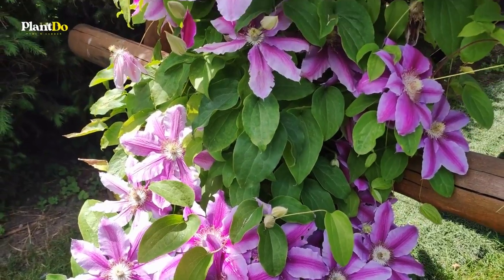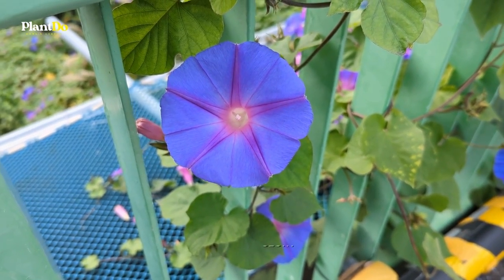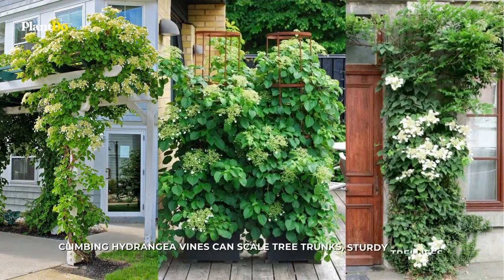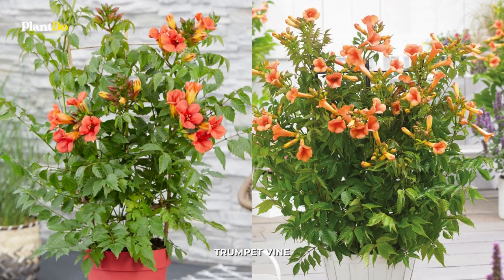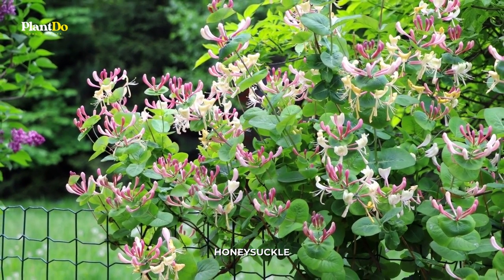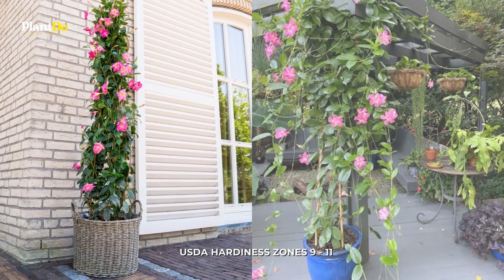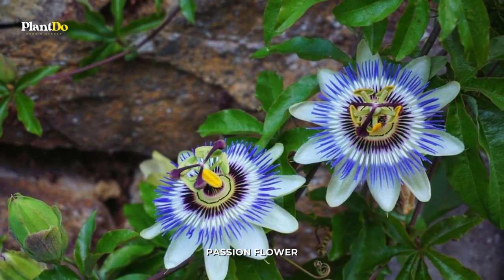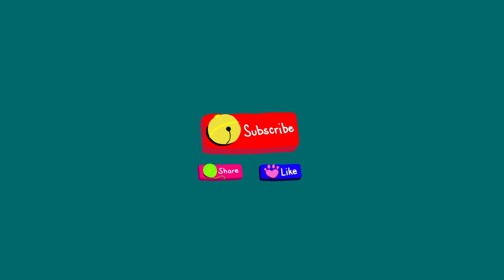10 Flowering Vines for Container Gardening 🌼🌸✨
The potted climbing plants may provide a genuine touch of nature to any space and are an excellent method to increase privacy. These plants will make a lush nest where you may rest, recover, and take in the vibrant colors and mildly calming scent.
⏱ Chapters
00:00 Intro
00:32 Morning Glory
00:55 Clematis
01:21 Climbing Hydrangea
01:44 Trumpet Vine
02:14 Bougainvillea
02:37 Honeysuckle
03:05 Climbing Rose
03:32 Mandevilla
03:54 Passion Flower
04:20 Common Jasmine
04:46 Outro

Hope you guys are entertained, thank you Gardeners!